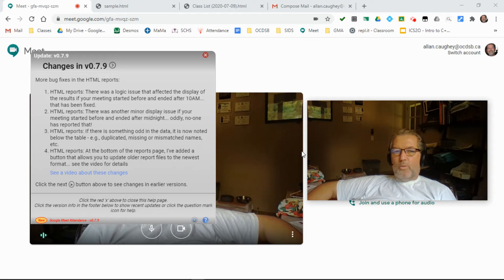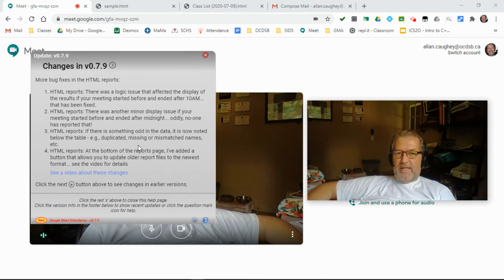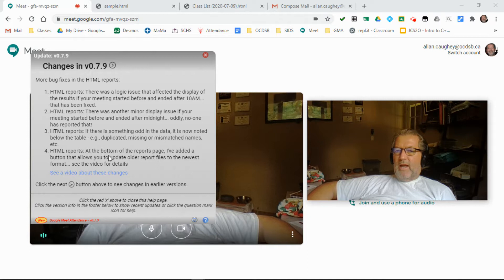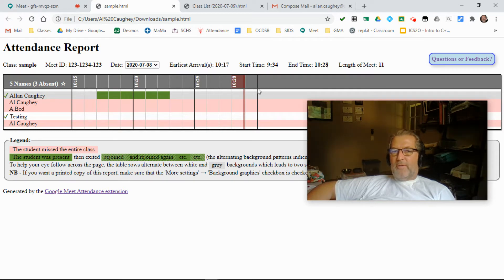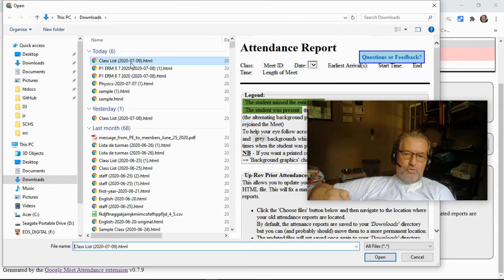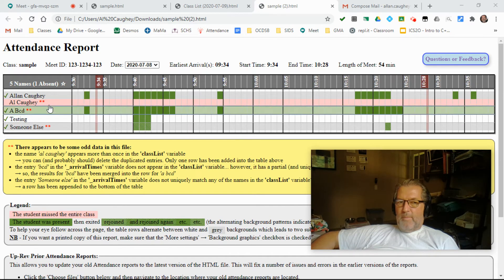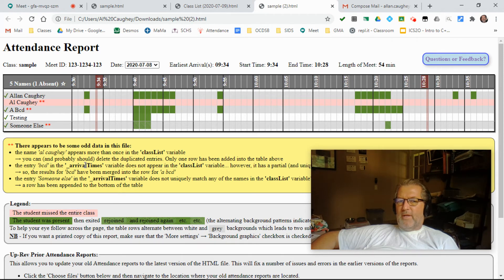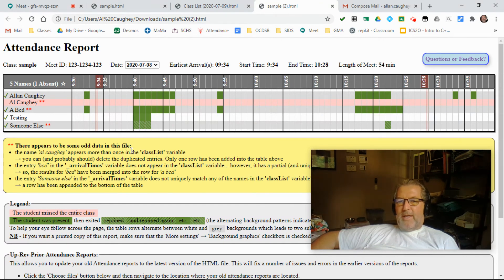Google Meet Attendance v0.7.9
NB - The Google Meet Attendance extension has been purchased by another organization and I am no longer involved with the project... sorry, I am not allowed to discuss the details any further than that.  I have told them about the issues in version 1.5.